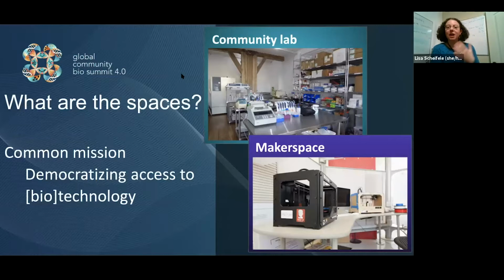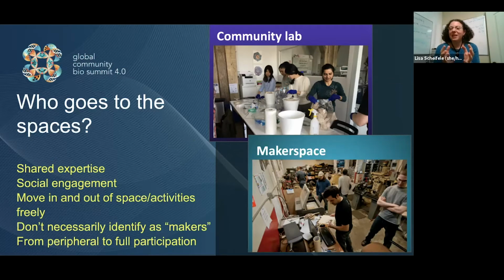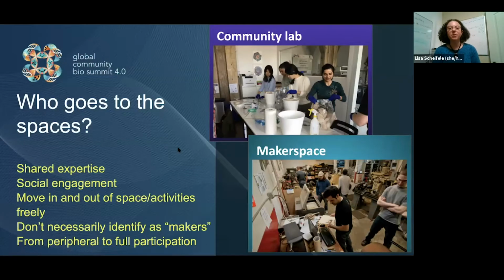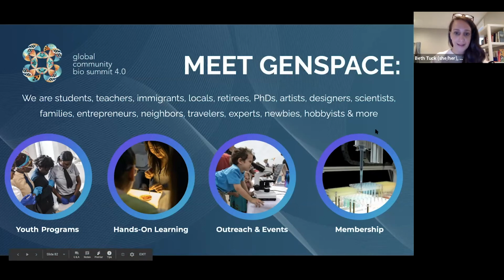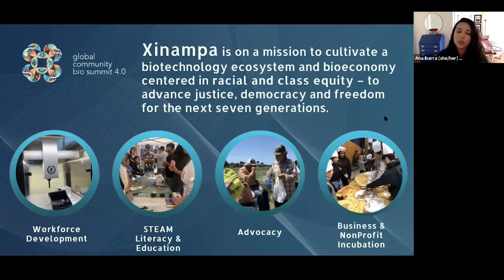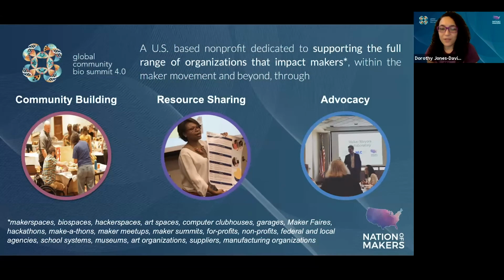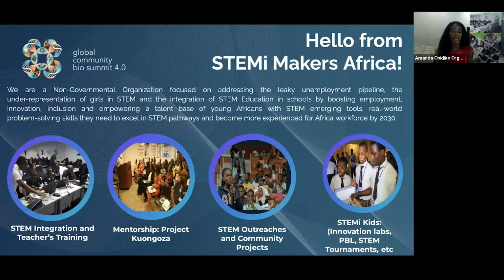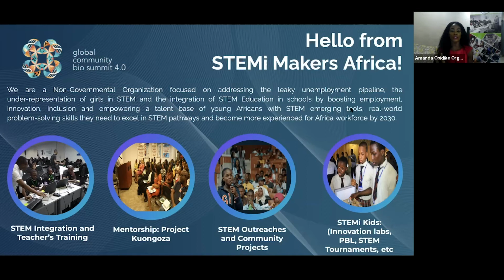Learning + Edu: bioMakerSpaces - Community Labs as Sites for Engagement​ ​| Bio Summit 4.0 (2020)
bioMakerSpaces : Community Labs as Sites for Engagement​

Speakers
Beth Tuck (Genspace)
Ana Ibarra (Xinampa)
Dorothy Jones-Davis (Nation of Makers)

(Moderated by: Lisa Scheifele, Loyola University of Maryland, USA)